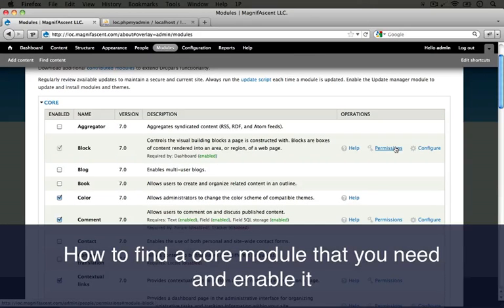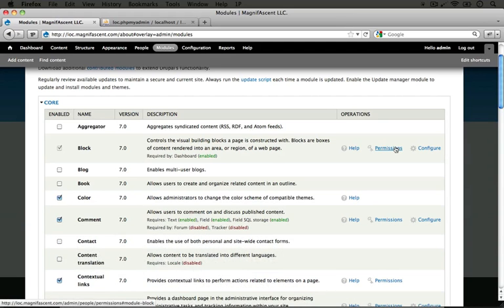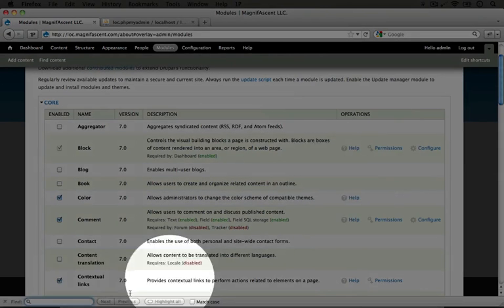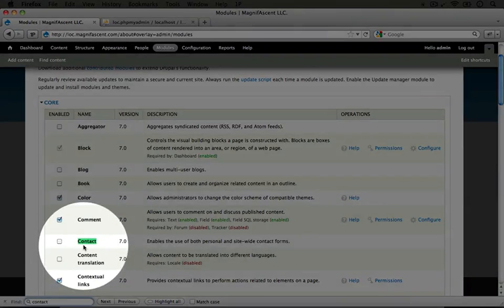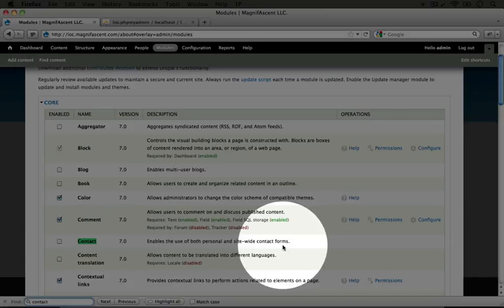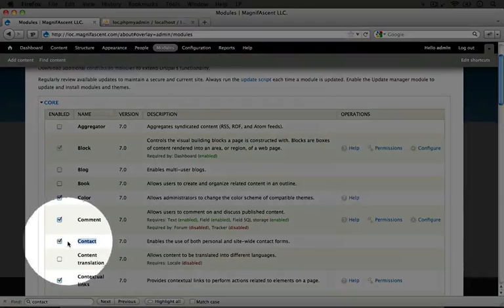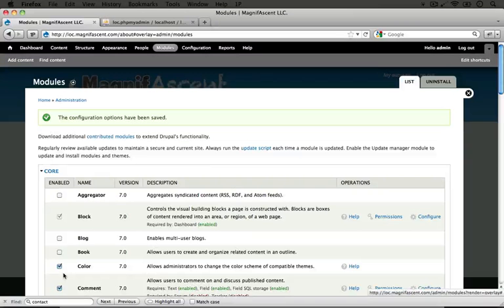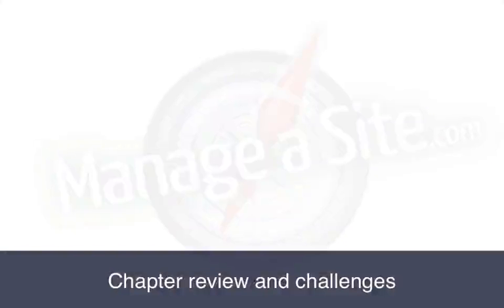23. How to find a core module that you need and enable it (a Drupal how-to)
Here's a short excerpt from the video transcript: "Right now we're looking for a module that will add a contact form to our site, and there's a module that comes with Drupal by default that will do this. But how do we know that? Well, one way is to use browser search in order to search this page to see if there's a module that matches a particular set of key words. So I'm going to click control-F, which will open up the find dialog here at the bottom of my browser. Your browser might work a little bit differently. And then I'm going to type "con..."